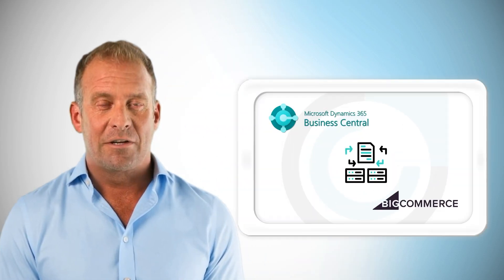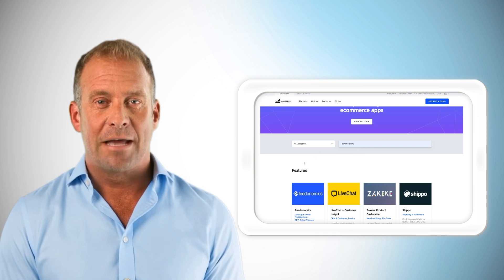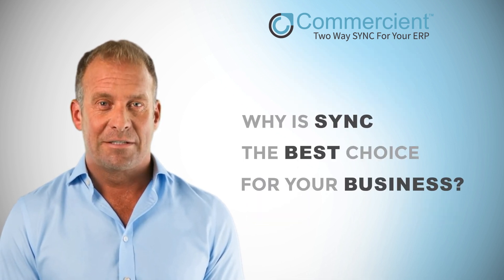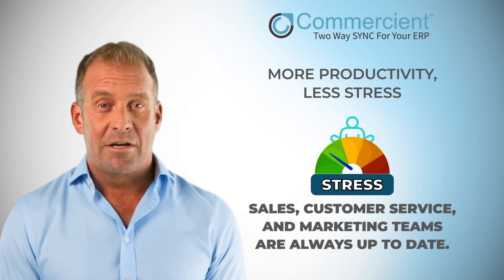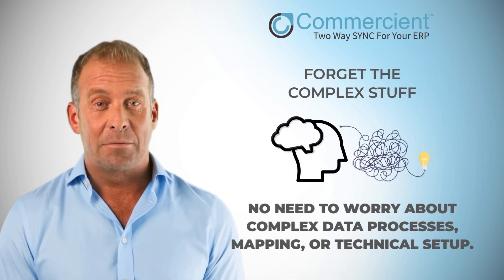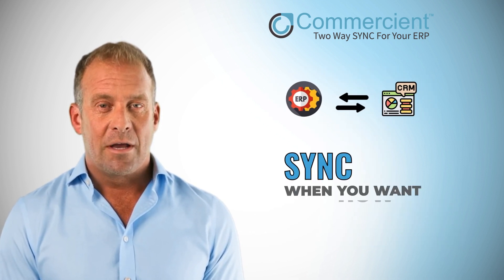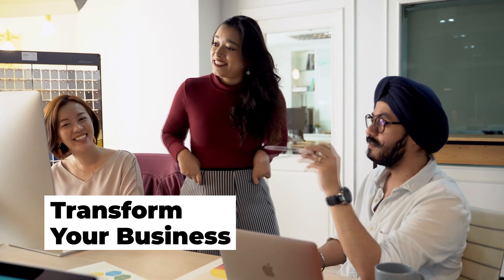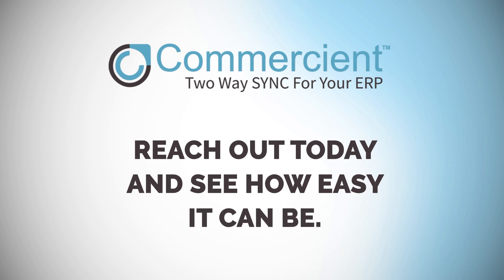Dynamics 365 and BigCommerce Integration | Now on BigCommerce App Store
One integration, endless possibilities! Commercient SYNC now connects Dynamics 365 Business Central and BigCommerce—and it’s available in the BigCommerce App Store.

✅ No hassle, no code—just results!
Here’s why Commercient SYNC is the best choice for your business:
1️⃣ Fully customizable integration: Choose the specific data to sync, set the frequency, and make it work for your business needs.
2️⃣ Boost productivity: Keep your Sales, Marketing, and Customer Success teams in sync with real-time ERP and CRM data to close deals faster and work smarter.
3️⃣ Simplify your processes: No need to worry about complex data mapping, technical setup, or integration challenges—we handle it all.
With SYNC, you stay in control. Sync your Accounting and eCommerce data when you want, how you want.
Want to see how SYNC compares with other data integration solutions?
💡 The result? Better communication, seamless collaboration, and happier customers—all without the hassle.
See how Commercient’s happy customers talk about our +150 ERP and CRM integrations
👉 Check out Commercient SYNC for BigCommerce in the App Store today and see the difference